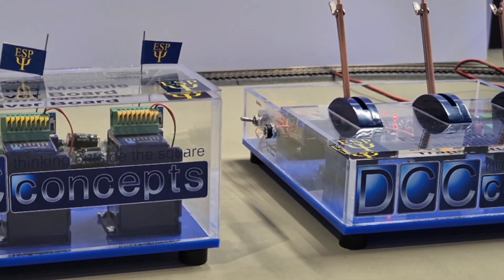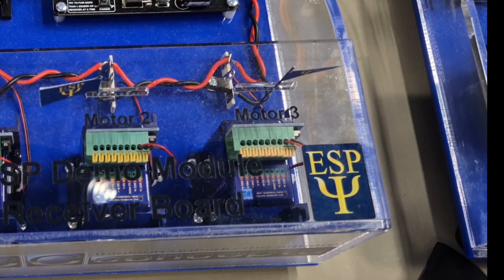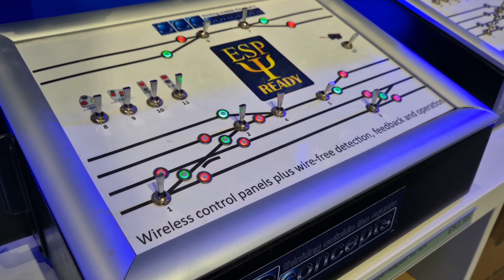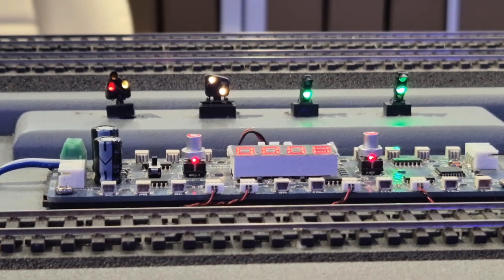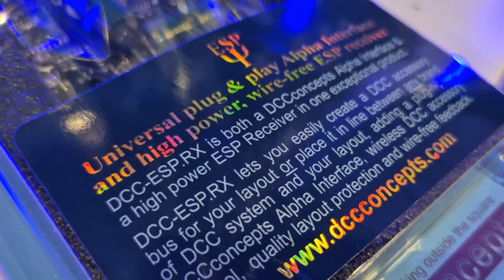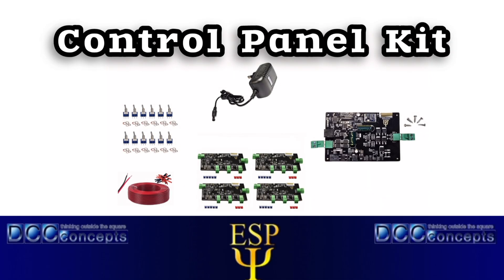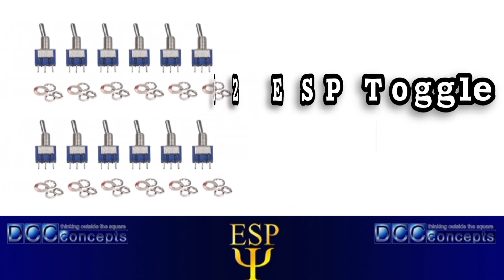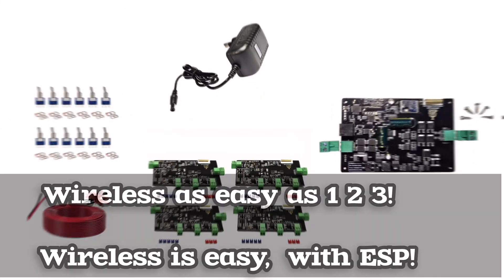Wireless Control Just Got BETTER! - ESP Control Panel Kit!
Our ESP Wireless system has changed the way modellers wire their accessories throughout the world, forever!

But, how could we possibly make it any better?

Well, how about a deluxe kit which includes -EVERYTHING- you need to start your wireless journey and being creating your very own wireless control panel!